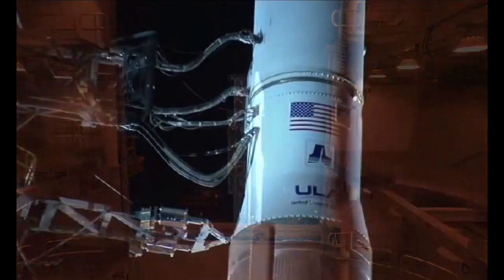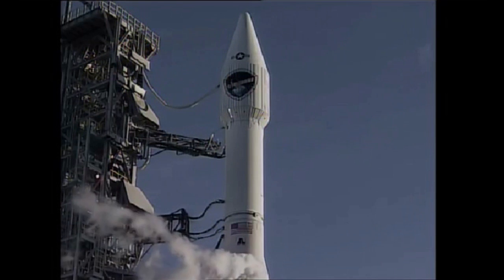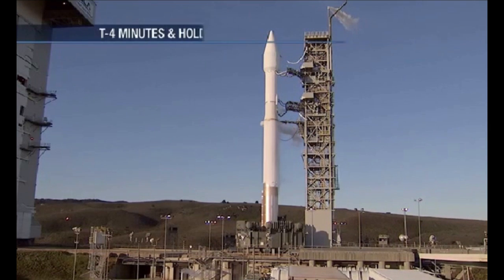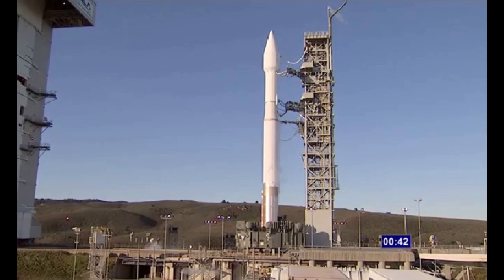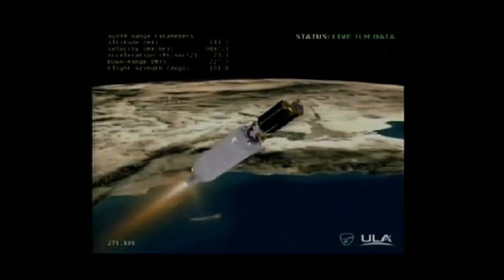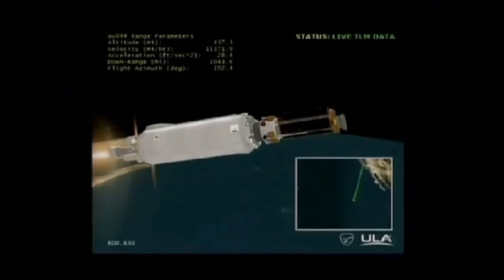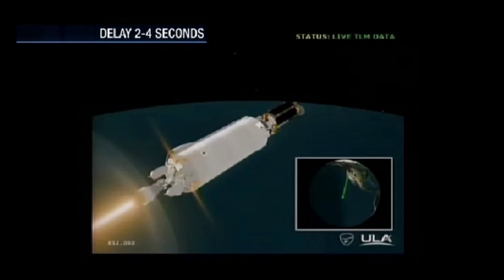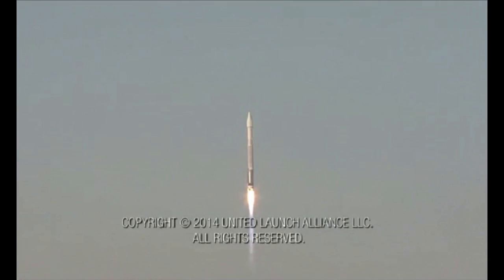[AV044] Atlas V Launch Coverage Of DMSP-19 Mission For The U.S. Air Force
A United Launch Alliance (ULA) Atlas V rocket successfully launched the Air Force's Defense Meteorological Satellite Program (DMSP-19) payload at 7:46 a.m. PDT today from Space Launch Complex-3. This is the third mission of 15 scheduled for 2014 and the 80th mission since ULA was formed in December 2006.

            "Congratulations to the Air Force and all of our mission partners on this morning's successful launch of DMSP-19!  ULA takes tremendous pride in the national capabilities we place on orbit for our customers and in the critical information that satellites such as DMSP provide to military and civilian users worldwide," said Jim Sponnick, ULA vice president, Atlas and Delta Programs. "Achieving on-time launches for our customer's missions with 100 percent mission success is a testament to this strong government and industry team being singularly focused on one launch at a time."

            This mission was launched aboard an Atlas V 401 configuration vehicle, which includes a 4-meter diameter payload fairing. The Atlas booster for this mission was powered by the RD AMROSS RD-180 engine, and the Centaur upper stage was powered by a single Aerojet Rocketdyne RL10A-4 engine.

For the past 50 years, the DMSP satellites have fulfilled the military's most critical requirements for global atmospheric, oceanic, terrestrial and space environment information. Through these satellites, military users find, track and forecast weather systems over remote and hostile areas for deployed troops. Additionally, DMSP supports a broad range of civil users with sensing capabilities not provided by U.S. civil and foreign weather satellite systems.